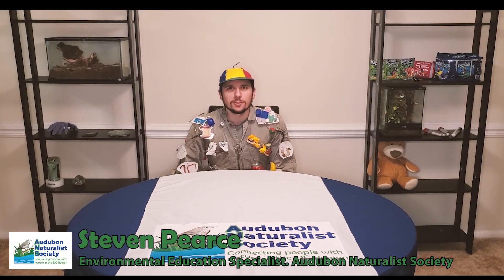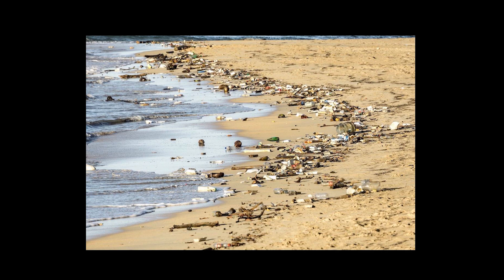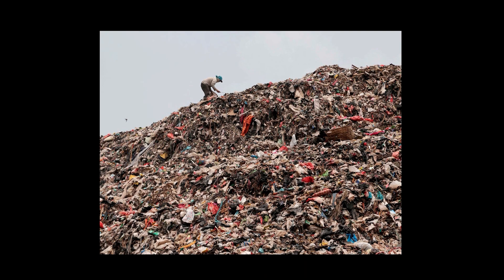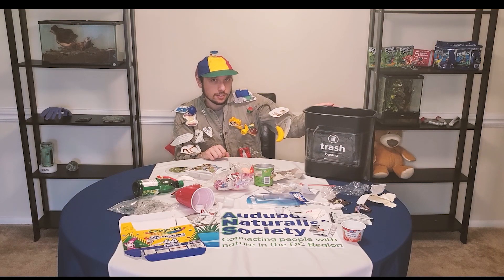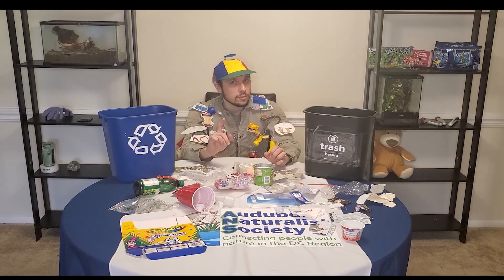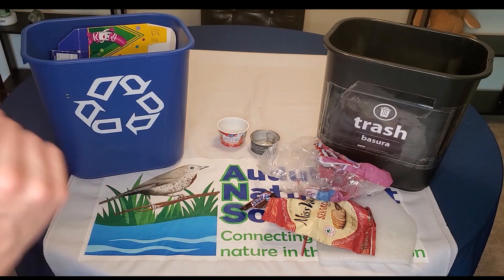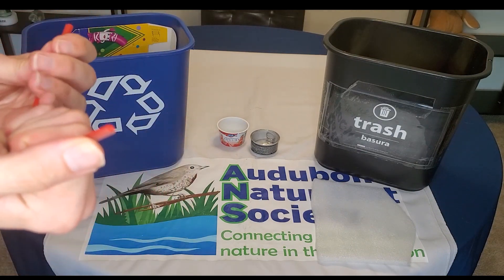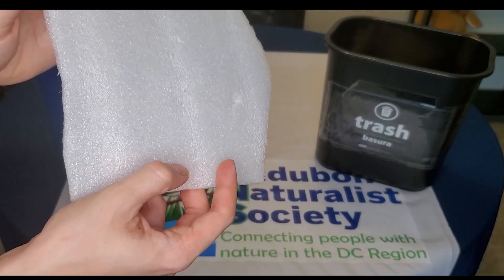Lesson: Garbology Basics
Garbology Basics! Where you will learn why we recycle and some examples of different pieces of trash that can be recycled.

About ANS: Throughout its history, ANS has championed nature for all by playing a pivotal role in conserving our region's iconic natural places from development including the C&O Canal, Dyke Marsh and, most recently, Ten Mile Creek. Past ANS member and board president, Rachel Carson, author of Silent Spring, is credited with launching the now global environmental movement. ANS's nature experts provide hundreds of opportunities each year for children and adults to enjoy, learn about, and protect the environment.